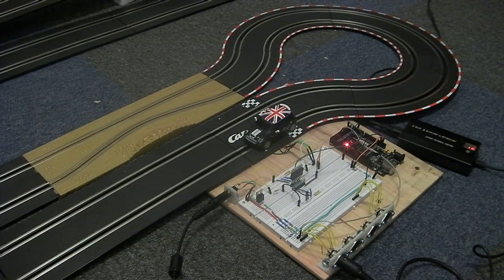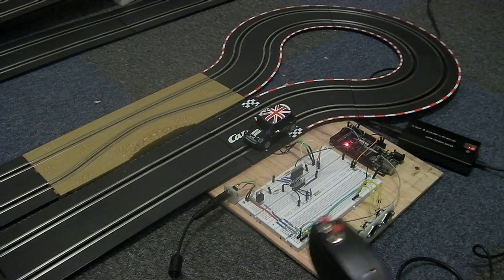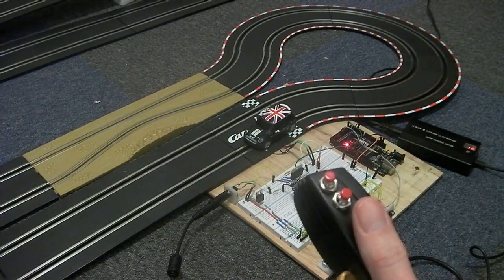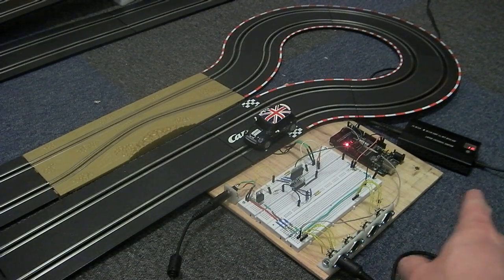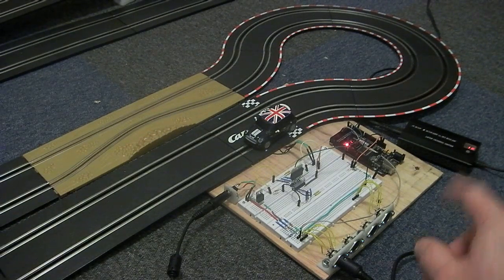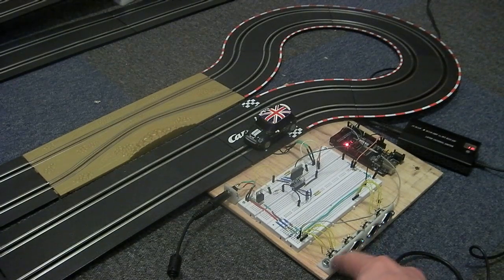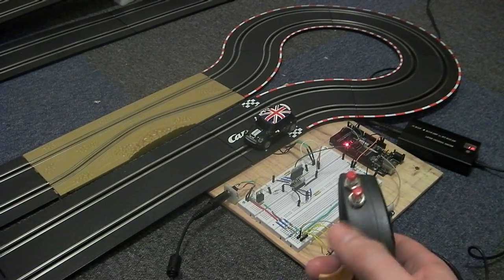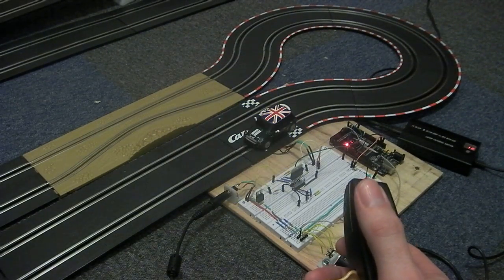Slot Car under DCC Control Test 2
Video shows a Carrera Go 1/43 slot car controlled using DCC. DCC signals are generated using an Arduino Mega microcontroller and no base station. Hand controller is a modified Scalextric item. The decoder chip is a TCS M3 3 function unit. Car headlights are standard 3mm and 5mm LEDs mounted using epoxy resin. See the Helium Frog website for more information.